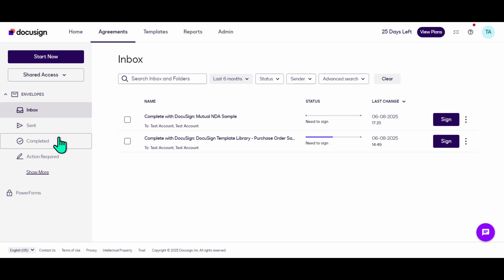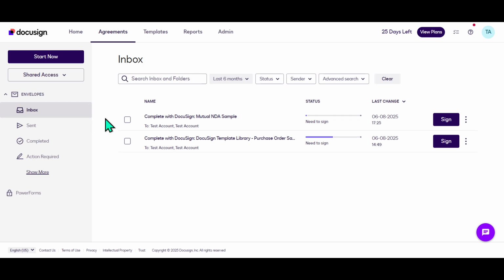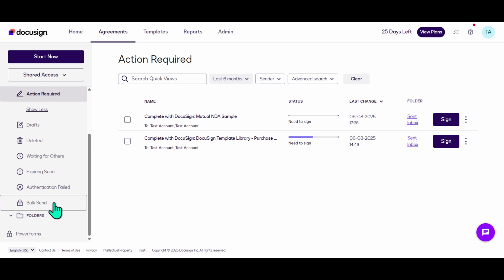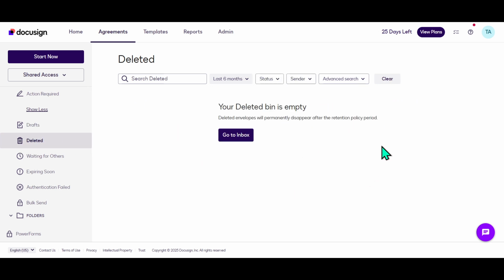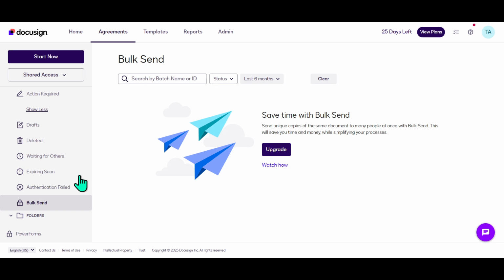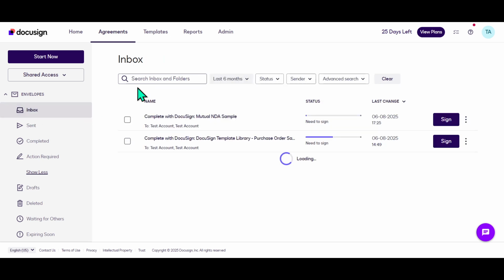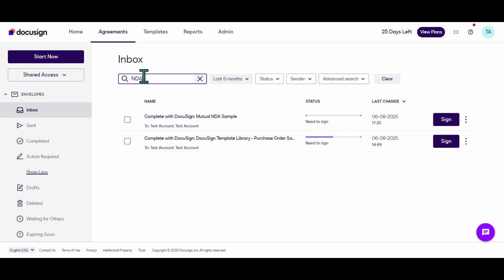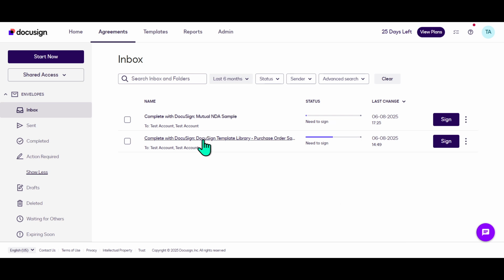DocuSign: How to Manage Envelopes Effectively (2025 Workflow, Status & Tracking Guide)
In this video, I’ll show you how to manage envelopes in DocuSign—track sent and signed documents, filter by status, resend reminders, and archive completed workflows. Great for staying organized, improving turnaround time, and maintaining compliance across your signature processes.